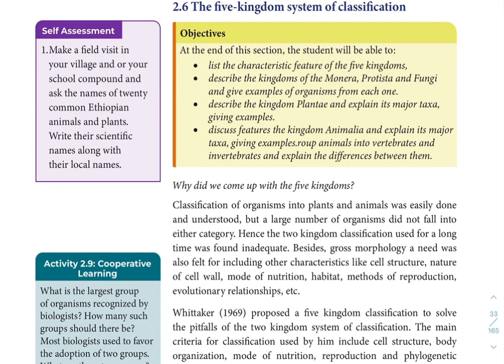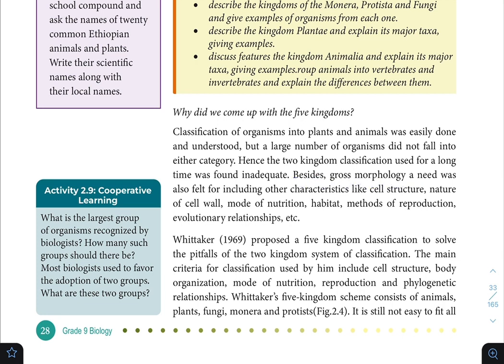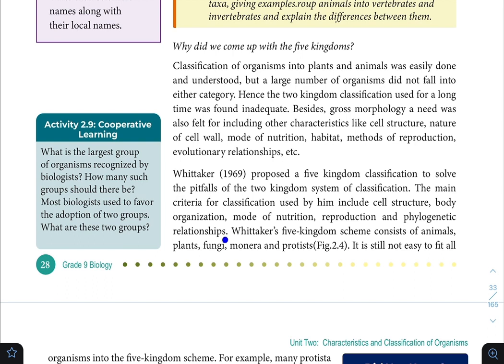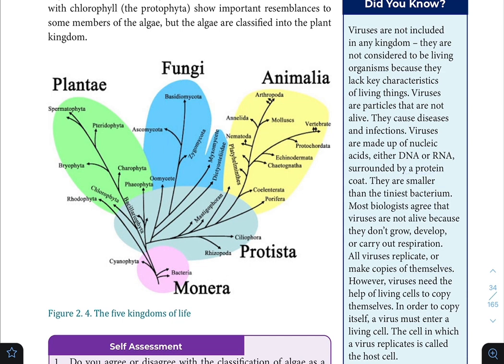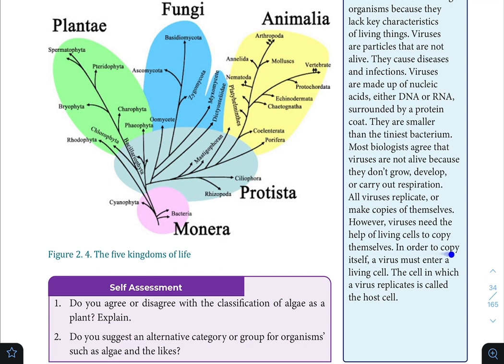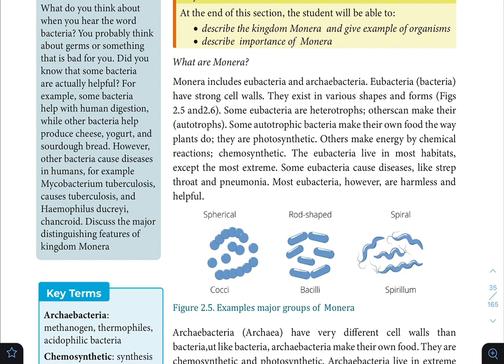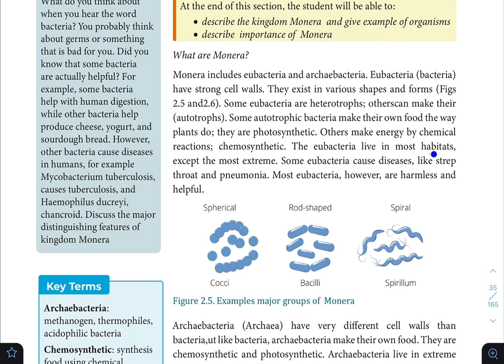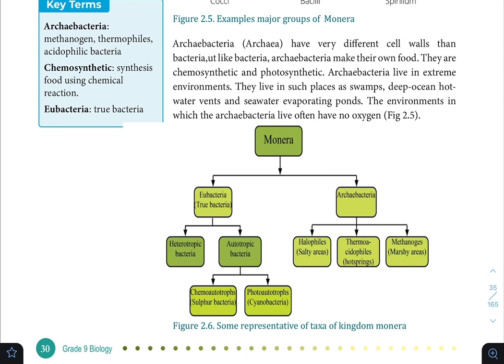Biology New Curriculum For Grade 9 Unit 2 Part 4